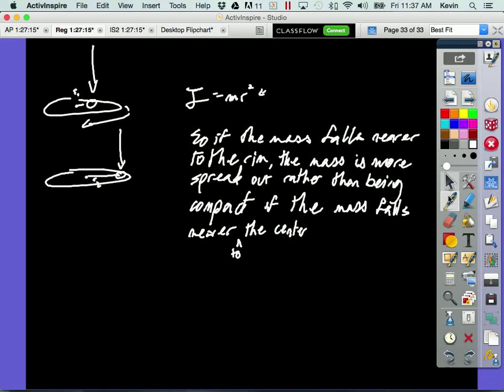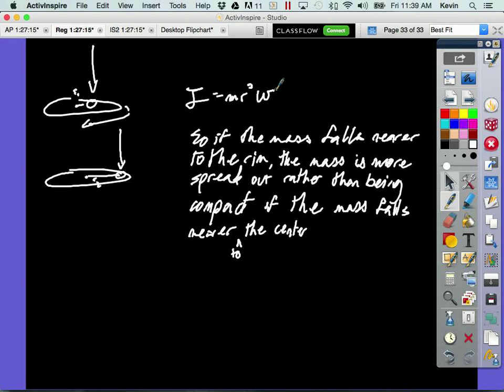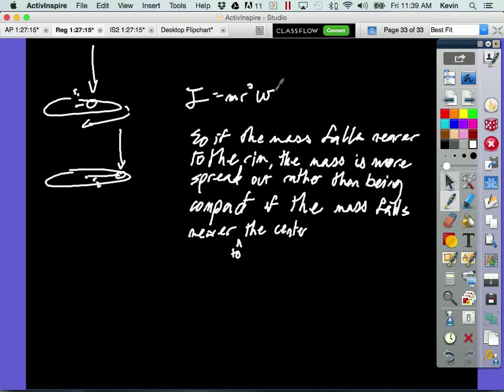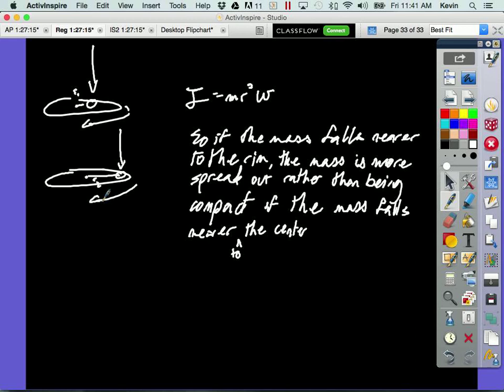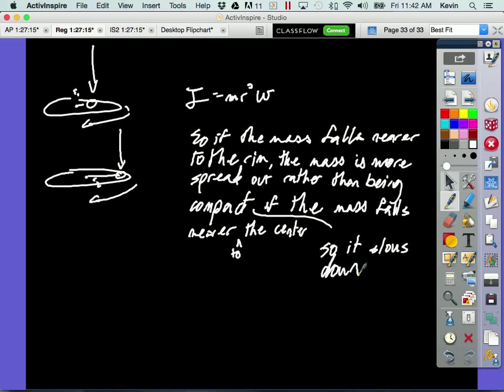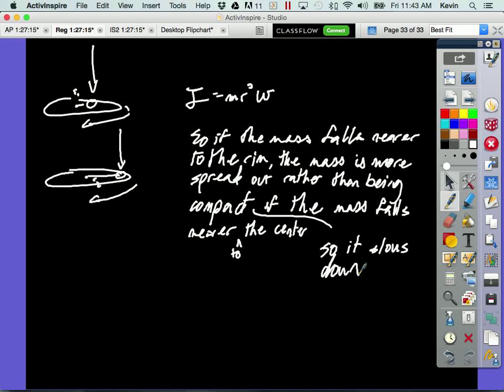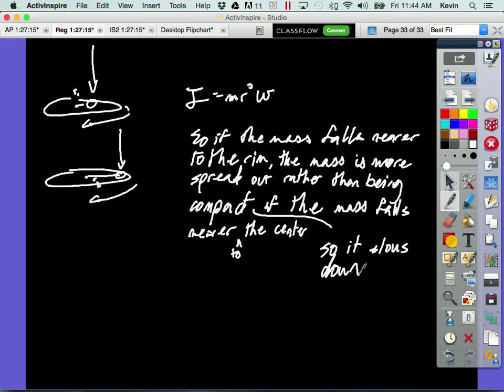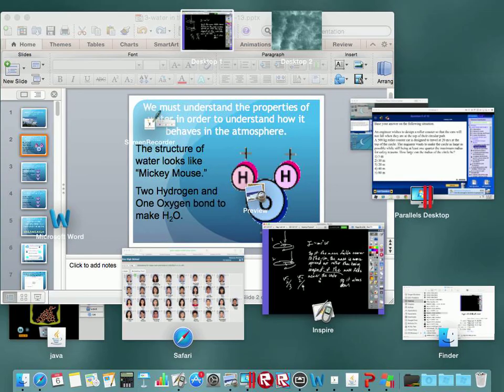reg ch 9 #73 p4